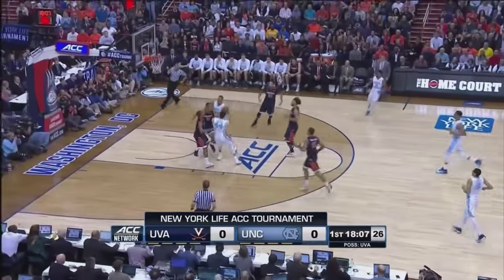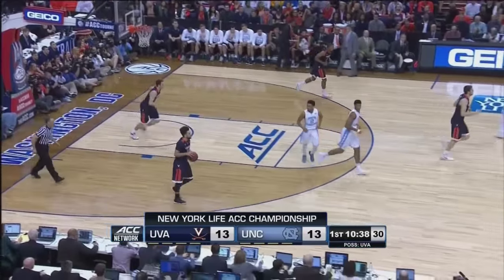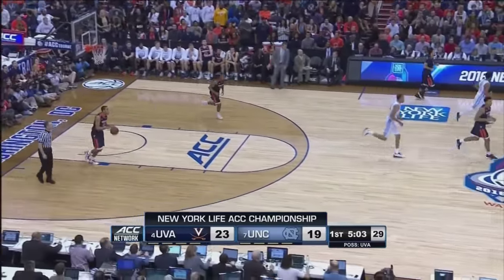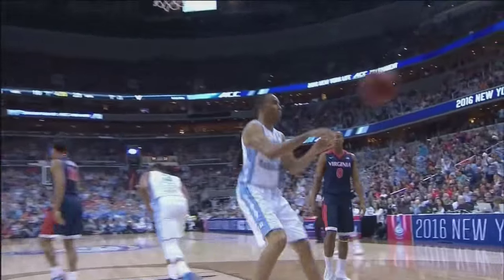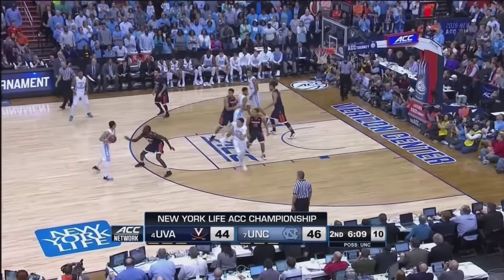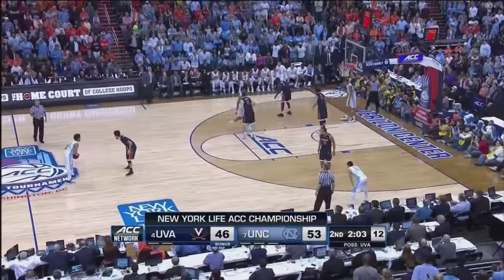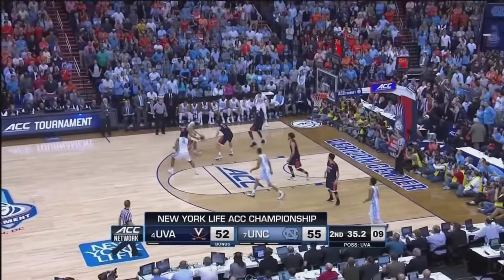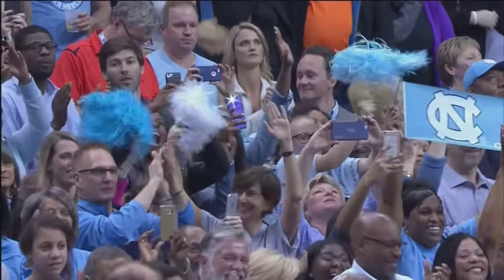UNC Men's Basketball: Heels Win ACC Tournament Championship vs. Virginia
Carolina emerged with a hard-fought 61-57 win over Virginia in the ACC Tournament championship game on March 12, 2016.